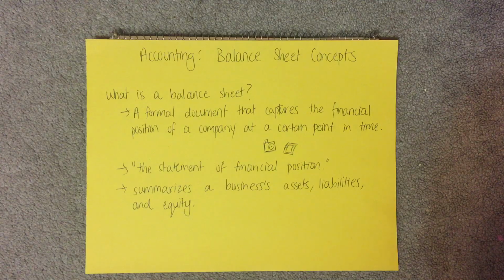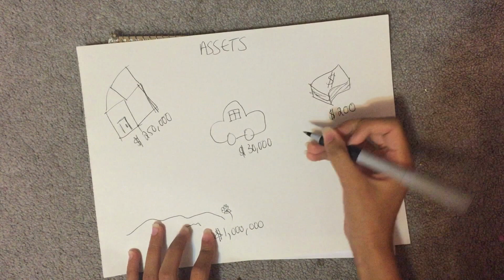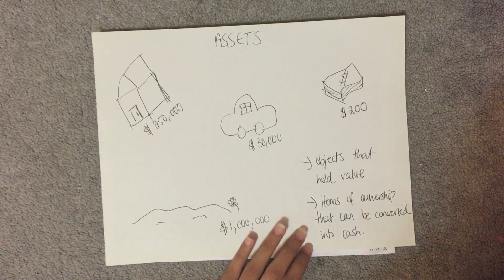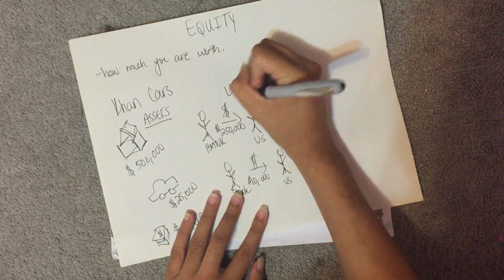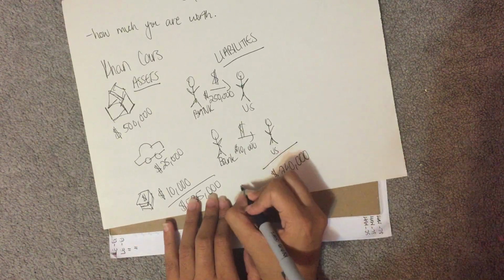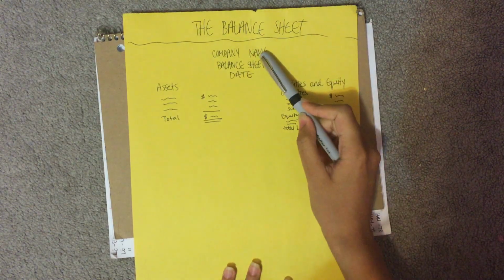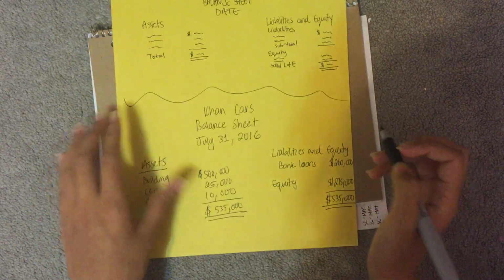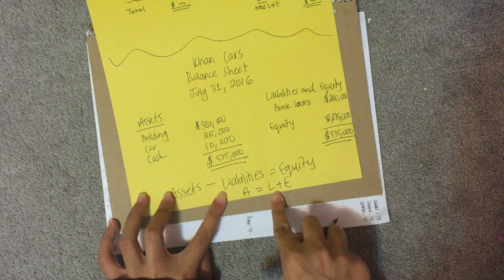Accounting – Balance Sheet Concepts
This is a short video on balance sheet concepts made for the talent search. I apologize for the lack of video quality as I am one of those with limited access to a video recording device as well as a computer and editing software. Good luck to all the contestants!